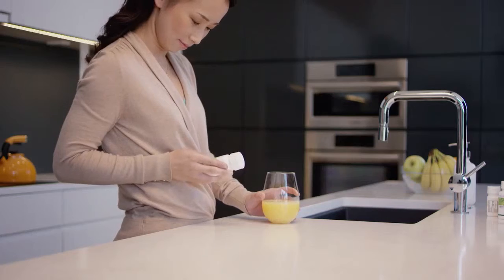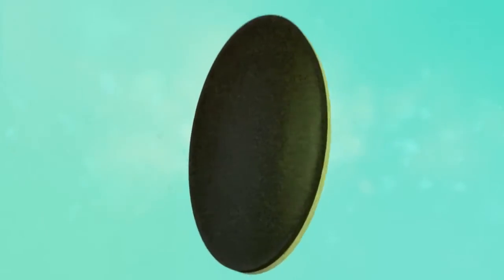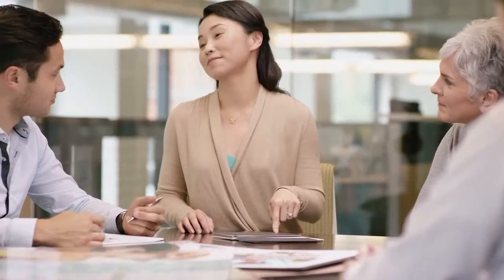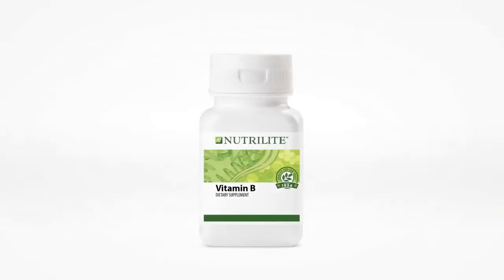zurückspulen NUTRILITE™ Vitamin B